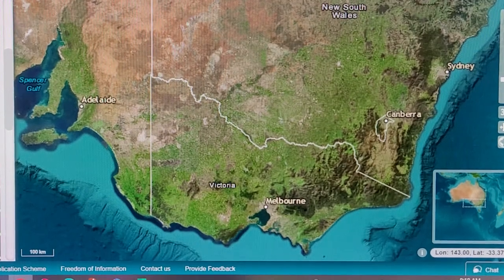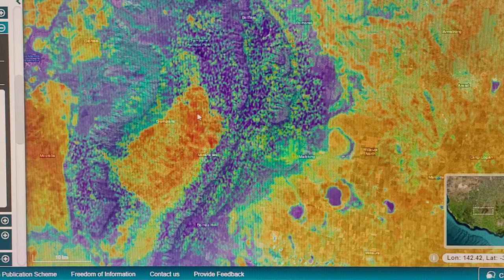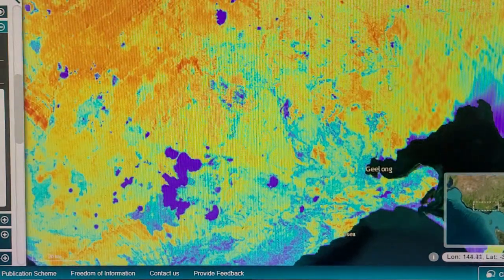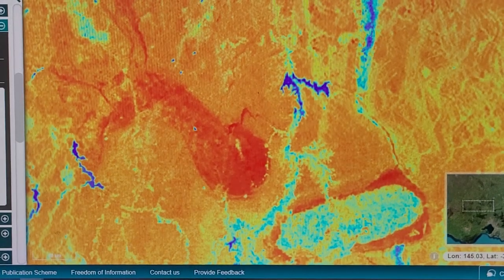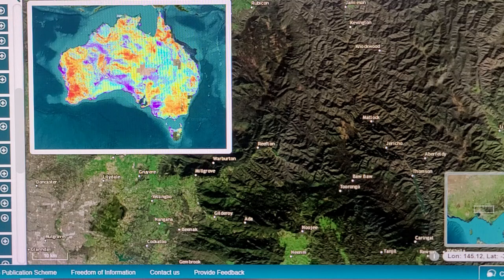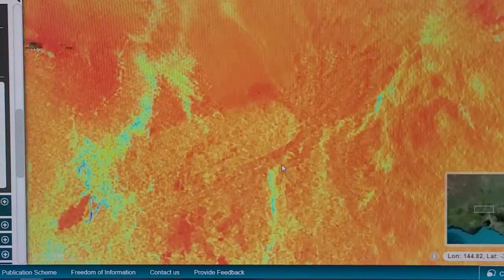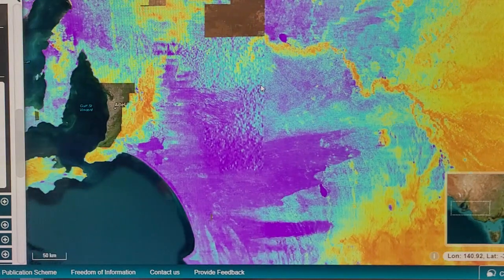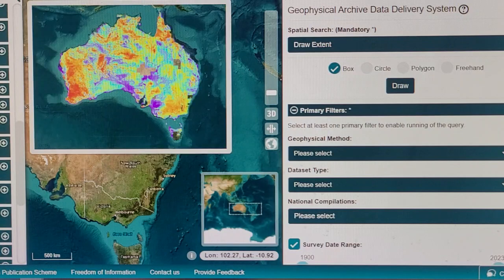Radiometric data for geology